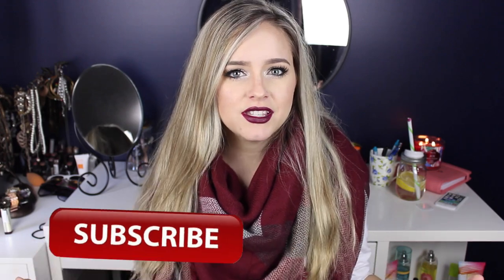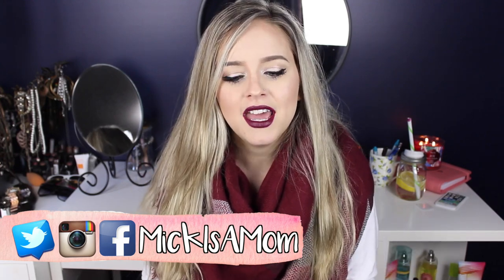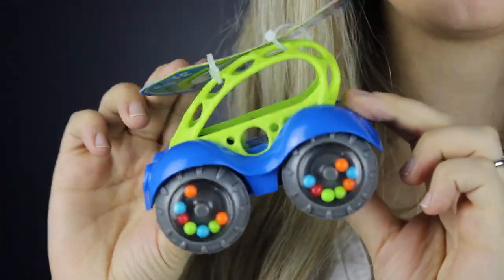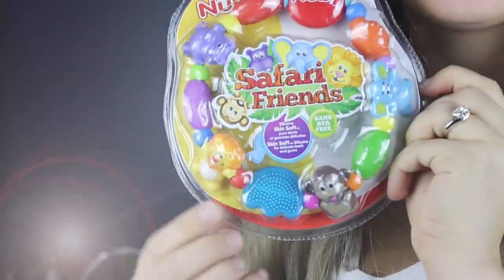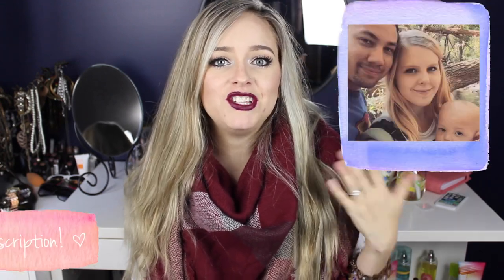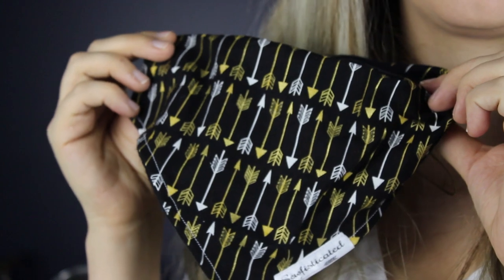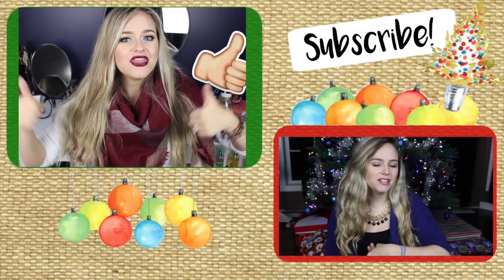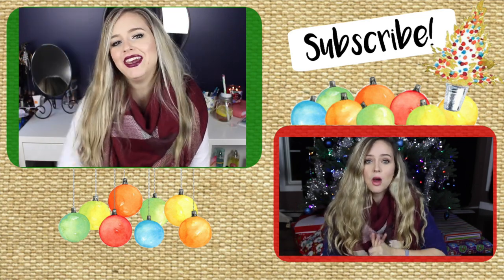Infant Stocking Stuffer Ideas | VLOGMAS DAY 9 || MickIsAMom